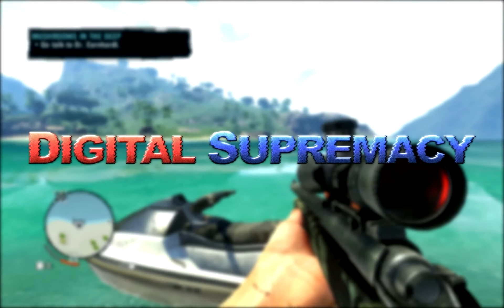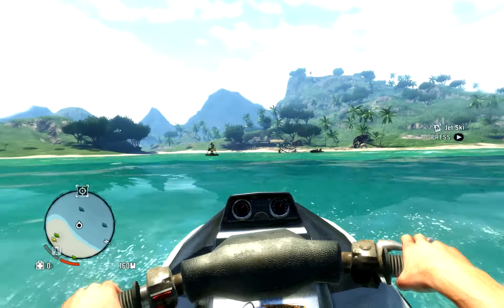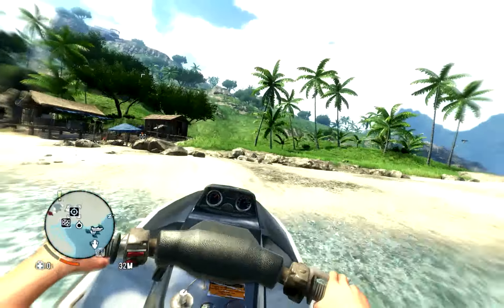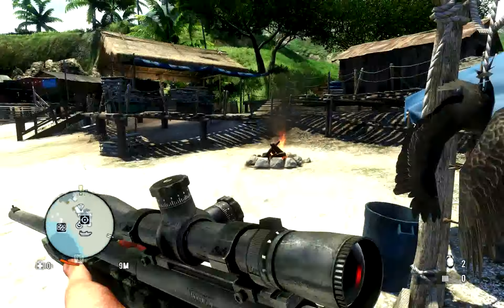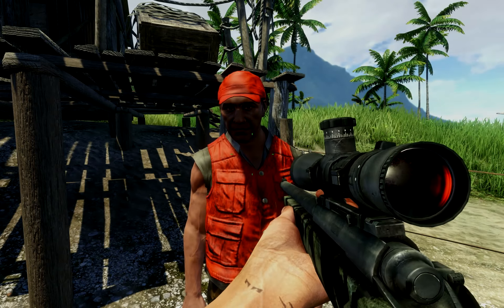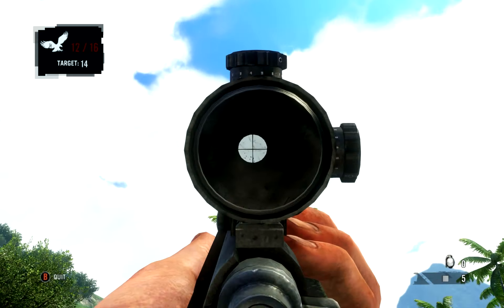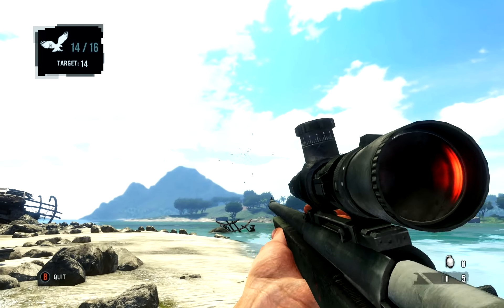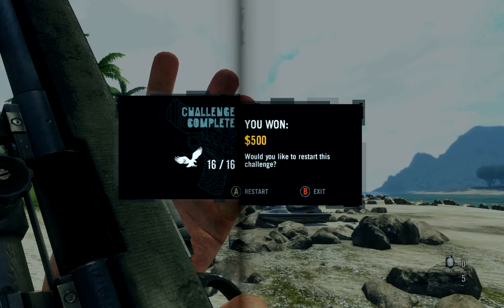Far Cry 3 - Sniper Rifle Challenge Expert (Sniper Gameplay: M-700)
Sniper Challenge on Expert difficulty on PC in 2560x1600 Ultra settings.

MSI R7970 Lightning (12.8)
32GB Corsair DDR3 1600Mhz